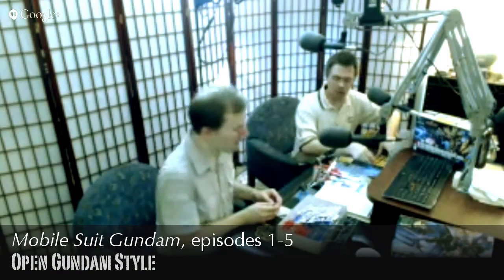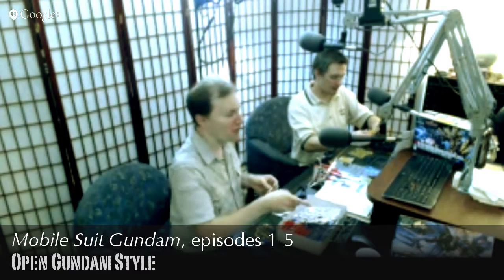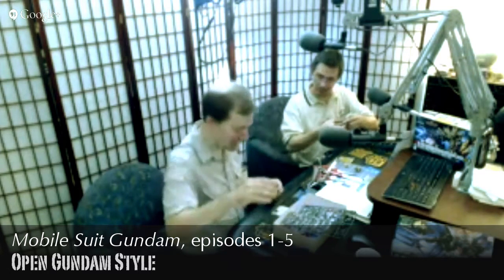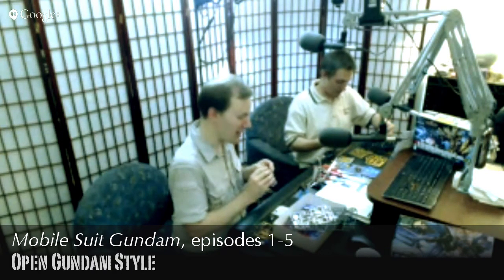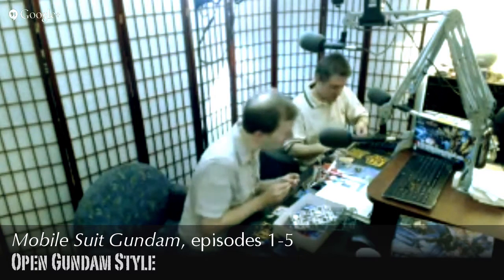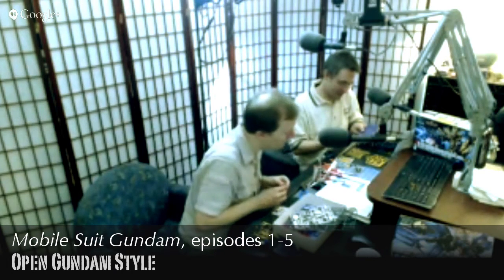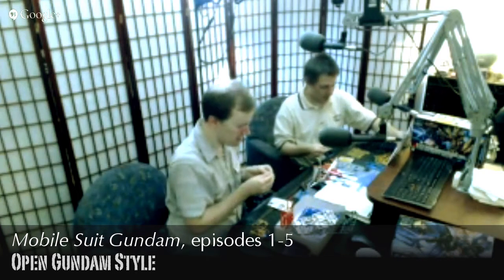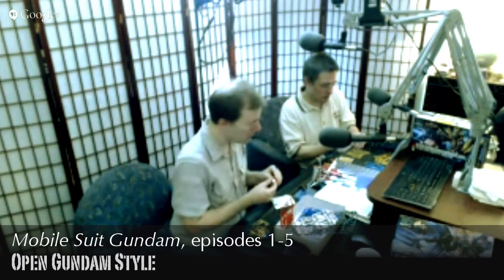Open Gundam Style: Mobile Suit Gundam, episode 1, part 4 of 5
Brent and Evan begin building their Gunpla and talk about the first 5 episodes of the original _Mobile Suit Gundam_. Brent is building a Build Strike Gundam from _Gundam Build Fighters_, and Evan is building a Unicorn Gundam Banshee Norn from _Gundam Unicorn_.

This is part 4 of 5. After this, Brent and Evan will begin talking about episodes 6-10 of Mobile Suit Gundam.